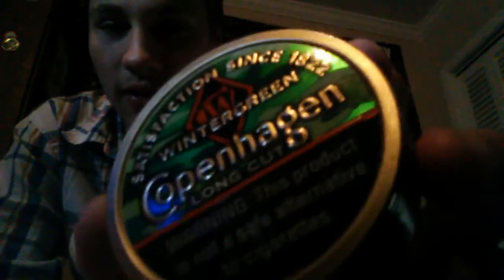Copenhagen wintergreen dip review